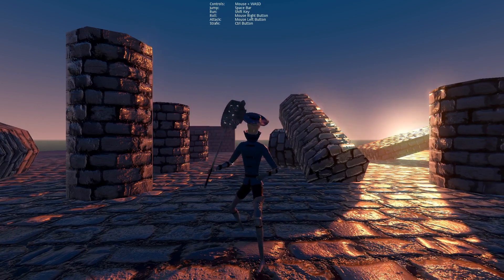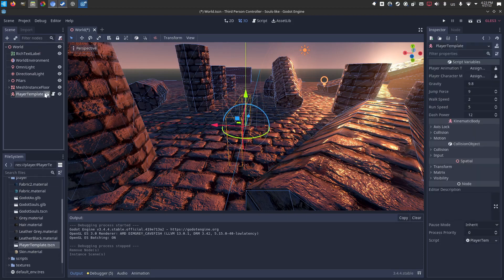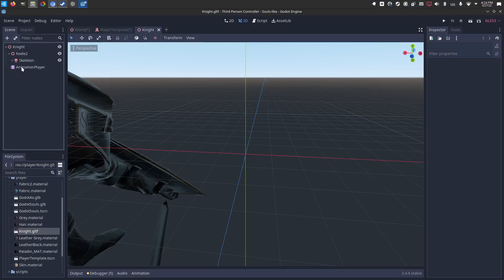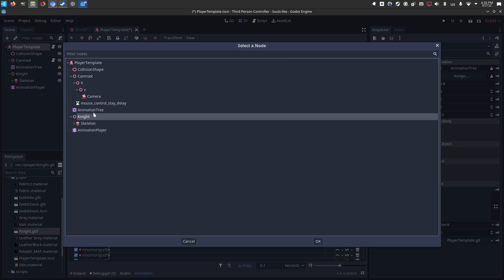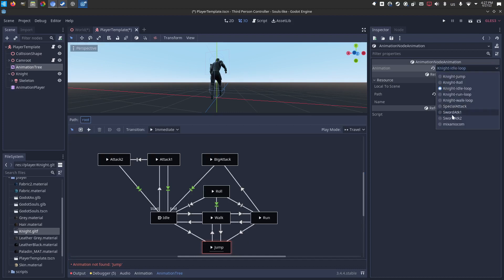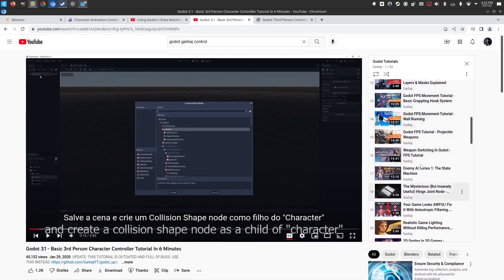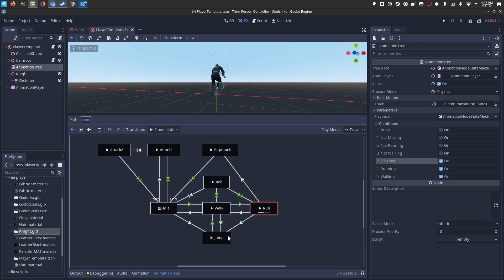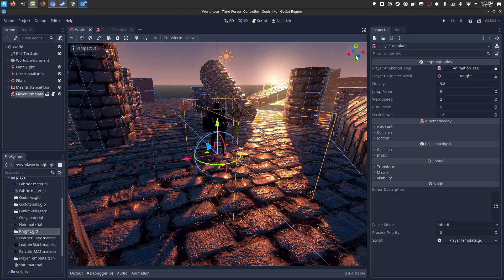Third Person Controller Template - Godot 3.x Souls-like tutorial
UPDATED VERSION AVAILABLE ON THE GODOT ASSET LIBRARY
AS WELL AS A NEW GODOT 4 SoulsLike TEMPLATE

This is a Dark Souls and Bloodborne inspired controller code template for the Godot game engine. It's very 'drag and drop' and modular using finite state machine style logic to control animations and actions. It's intention was to allow for easy imports of your own characters and animations so you can stop wasting time on controllers and physics and get back to making games.

Inspiration and code borrowed from the following projects and videos.